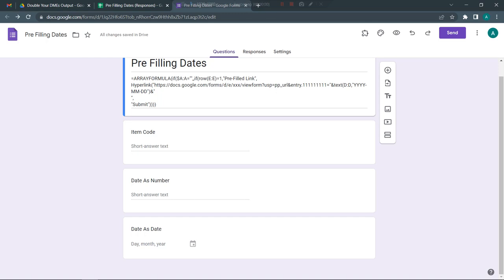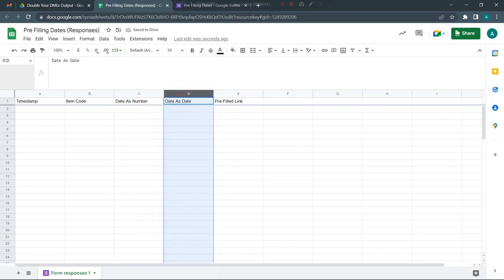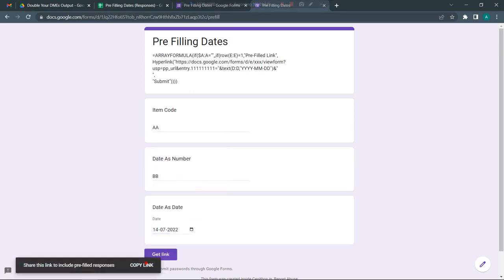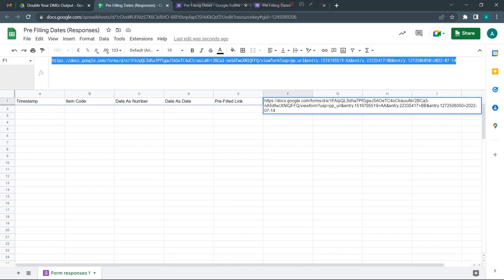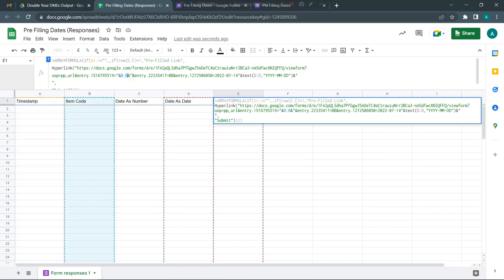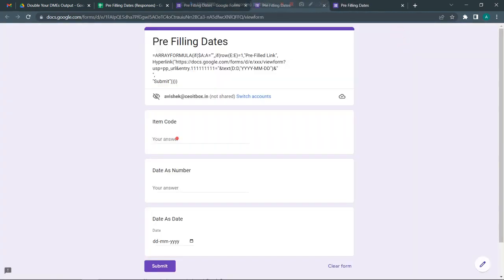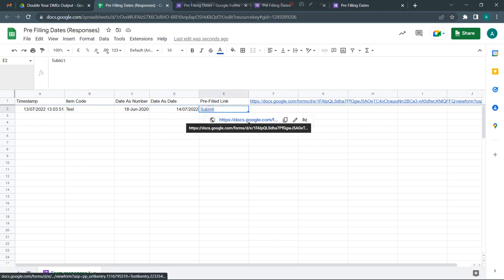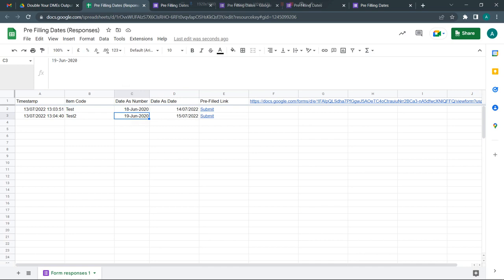How to Pre Fill Dates in Google Form?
In this video, learn how to pre-fill dates in Google Forms. You can follow the step-by-step tutorial to add dates and create a pre-filled Google Form.

CLICK ANY OF THE DESIRED LINKS BELOW TO KNOW MORE ABOUT OUR SERVICES.

👩‍💼 Recruitment Services - We will help you find DME, EA, IT Managers ⇒

FOLLOW US ON OTHER PLATFORMS FOR AMAZING UPDATES